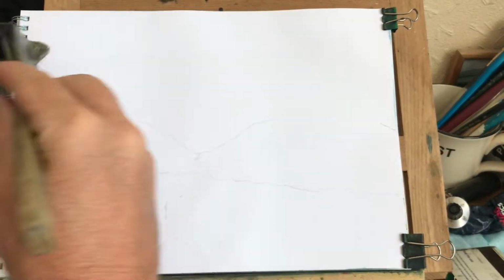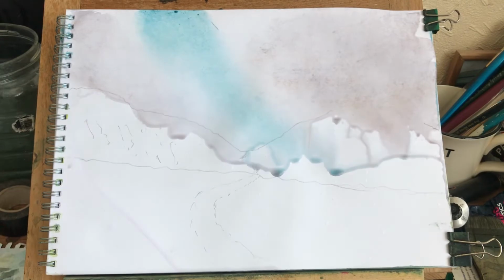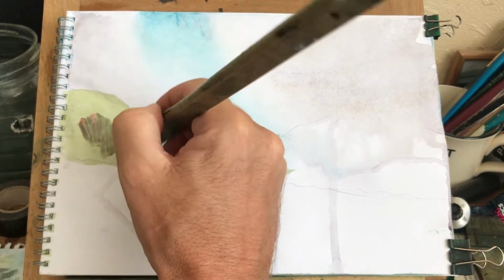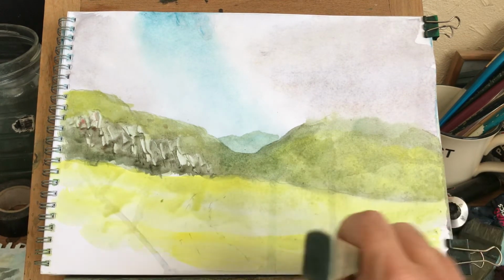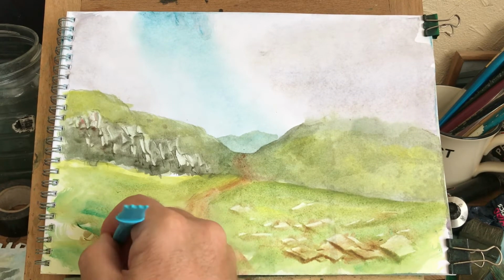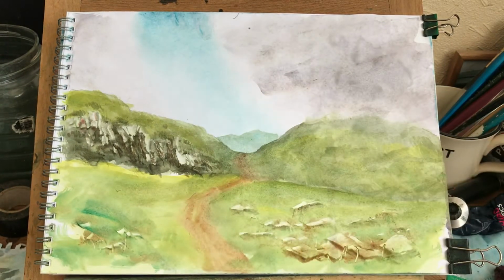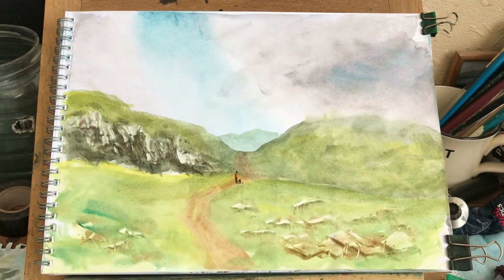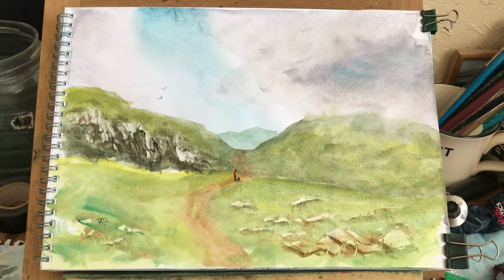Rocky hills watercolour painting